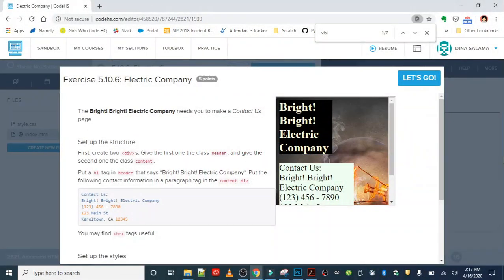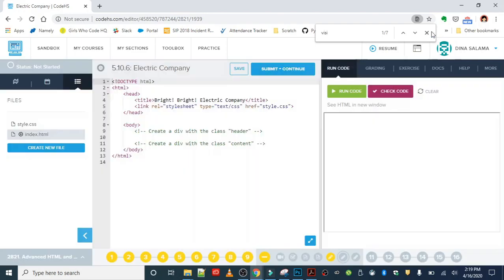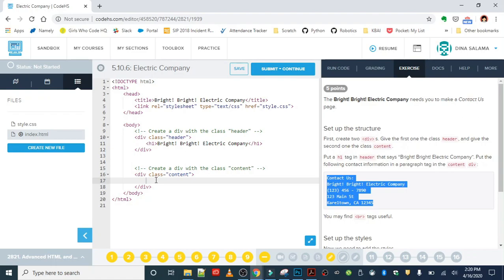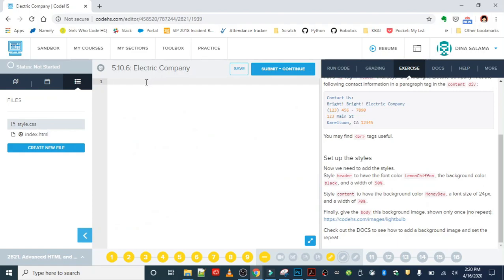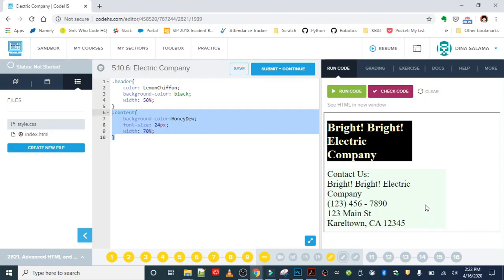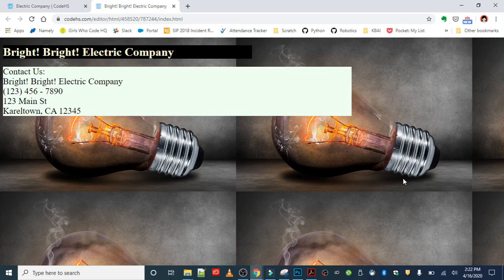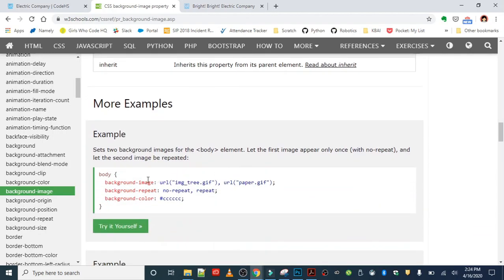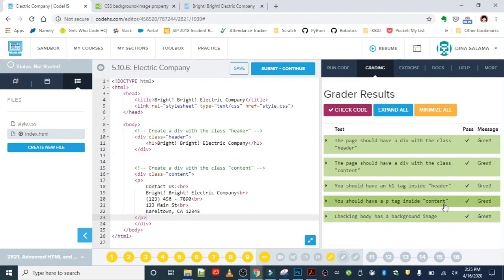Exercise 5.10.6 Electric Company